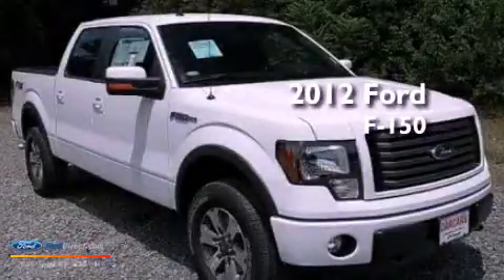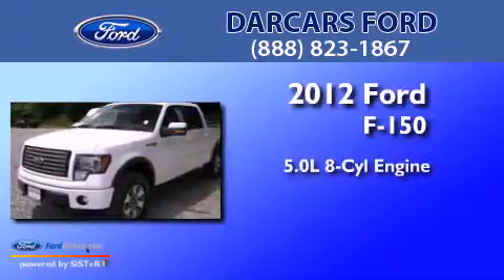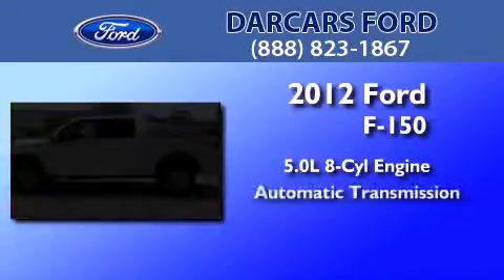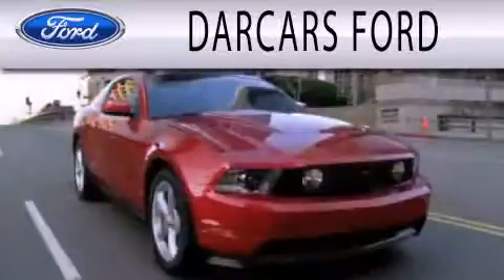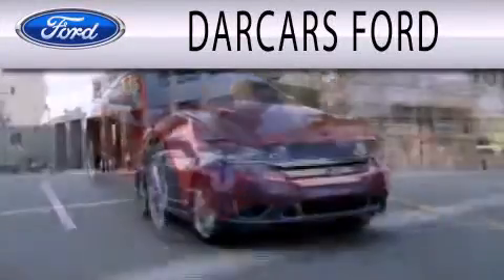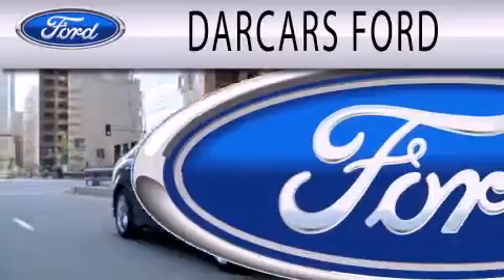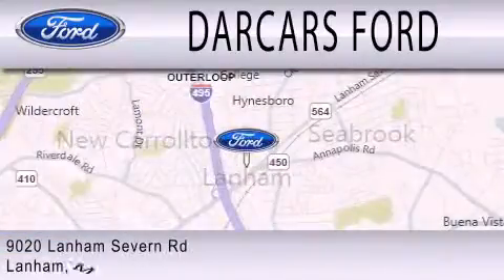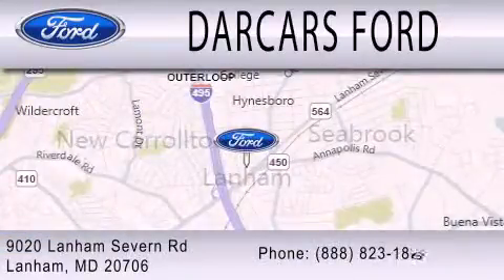2012 FORD F-150 Lanham MD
Year : 2012
 Make : FORD
 Model : F-150
 Engine : 5.0L V8 32V MPFI DOHC FLEXIBLE FUEL
 Trans . : 6-SPEED AUTOMATIC
 Exterior : OXFORD WHITE
 Miles : 5
 Interior : BLACK
 Stock : 227150